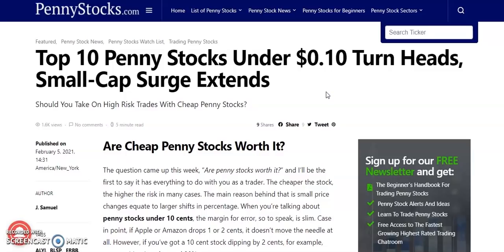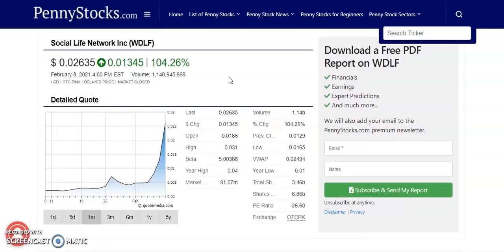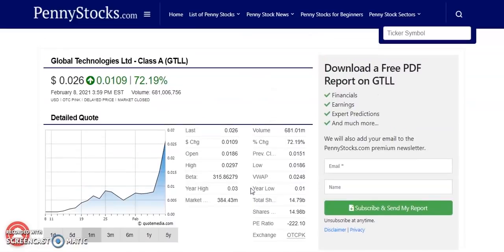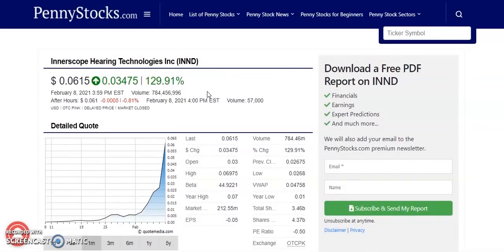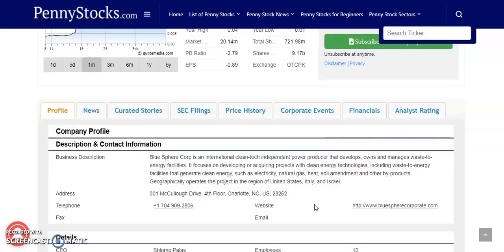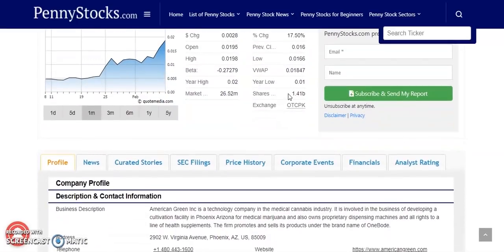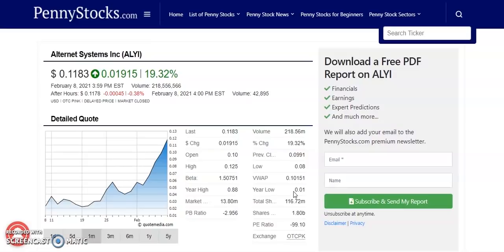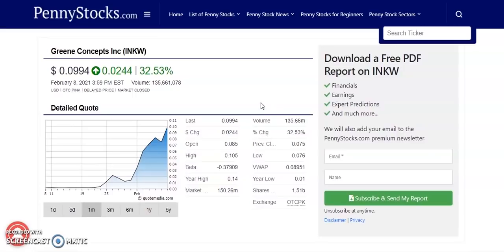10 Penny Stocks To Buy NOW?? | Under $0.10 | HUGE Upside Potential?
Today we talk about the 10 Top  Penny Stocks to buy now under $0.10! analyst picks massive upside potential .
hot penny stocks to buy now   February 2021, penny stocks now. Best Penny Stocks to buy now, Top Penny stocks to buy now, Trading on the stock market. e-commerce. Trading Under $0.10. Best Growth Stocks to BUY NOW! Penny Stocks to buy now, best Penny stocks to buy now MASSIVE Upside Potential! top analyst picks with massive potential

💥 Sign up for Webull Get 2 FREE Stocks !

penny stock FDA approval,top February penny stocks , top 10 penny stock,10 top penny stocks to buy February 2021, penny stocks to watch in February, penny stocks to day trade in February, February penny stocks to watch, top hot penny stocks to watch , hot penny stocks now 2021. BioNano Genomics Inc. penny stock, BNGO penny stock, BNGO stock, Lexicon Pharmaceuticals Inc. penny stock, LXRX penny stock, LXRX stock, Verastem Inc.  penny stock, VSTM penny stock, VSTM stock, Transenterix Inc. penny stock, TRXC penny stock, TRXC stock. analyst picks 386%+ upside, analyst rating . Second Sight Medical Products Inc. penny stock, EYES penny stock, EYES stock, Palatin Technologies penny stock, SiNtx Technologies Inc. penny stock, PTN penny stock, PTN stock, Aileron Therapeutics Inc. penny stock, SINT penny stock, SINT stock, ALRN penny stock, ALRN stock, Assertio Holdings Inc. ASRT penny stock, ASRT stock.
Guardion Health Sciences  penny stock, GHSI penny stock, GHSI stock,